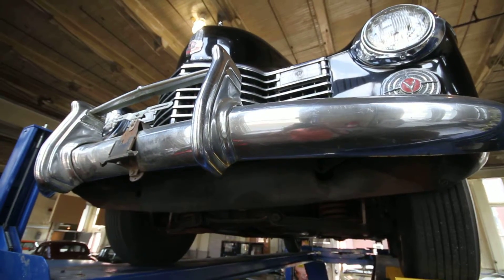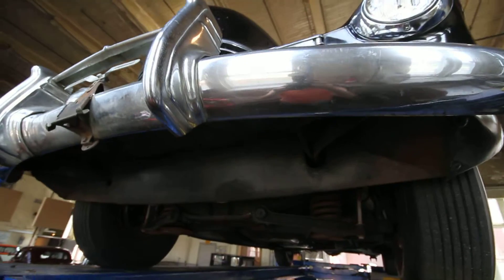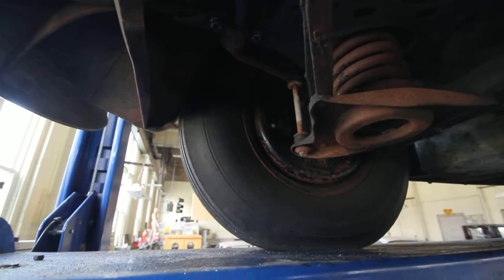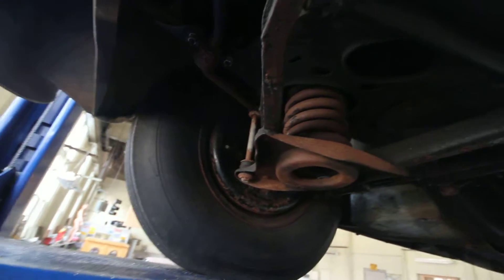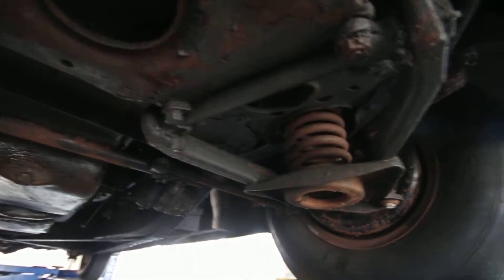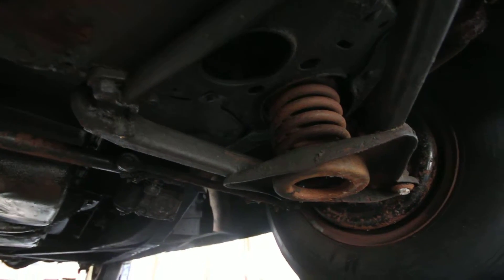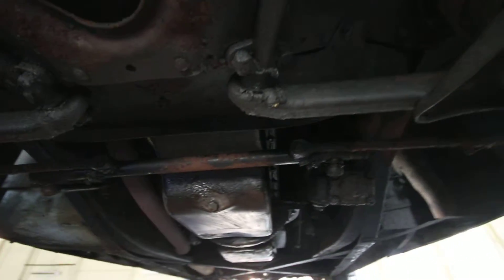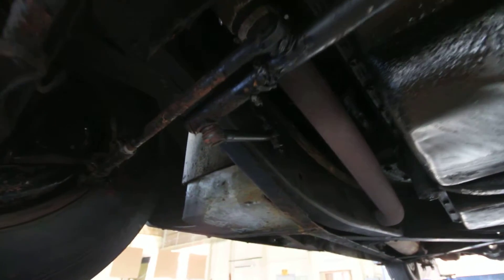1941 Cadillac Fleetwood Sedan Undercarriage. For Sale or Trade. motorlandamerica.com